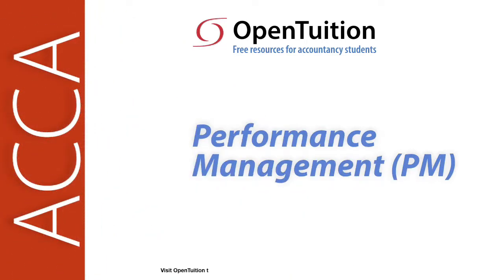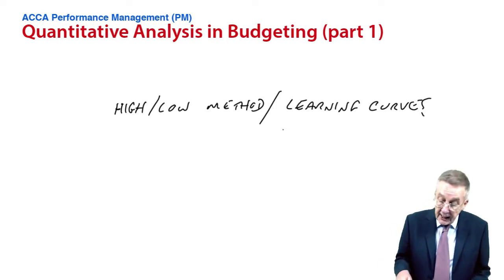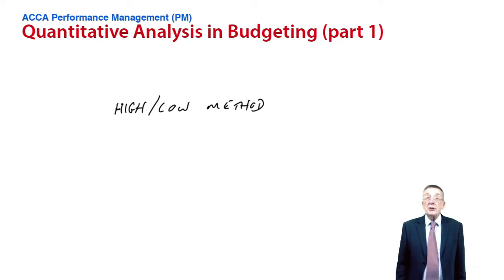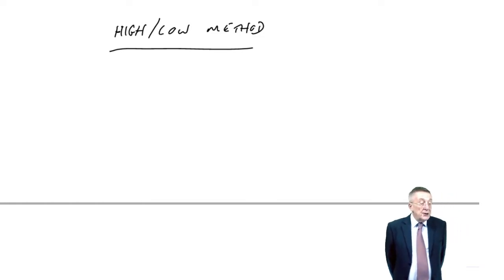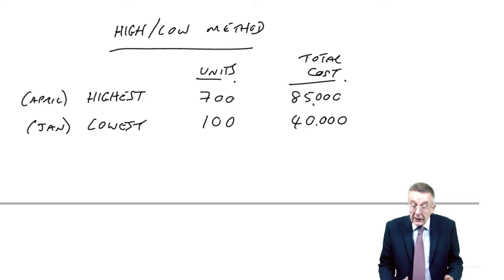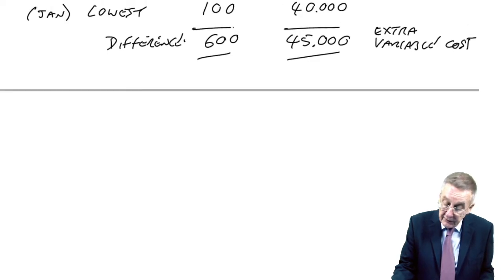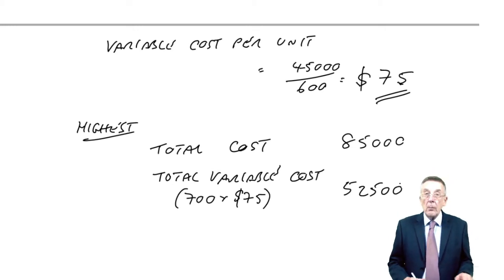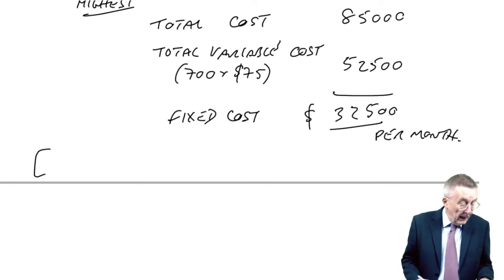Quantitative analysis in budgeting - High-low method - ACCA Performance Management (PM)